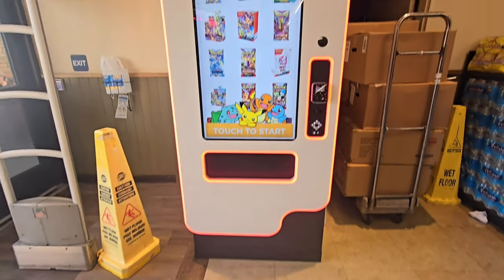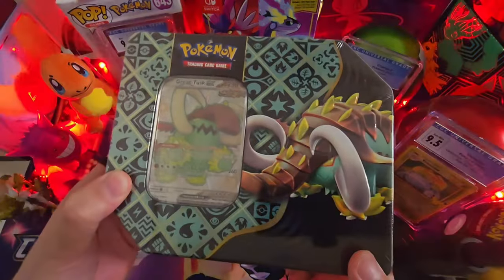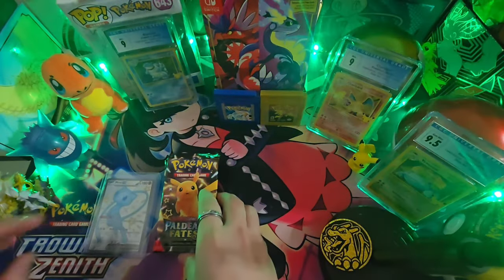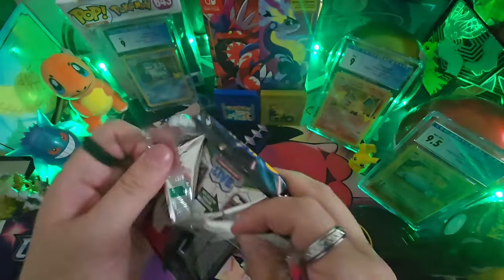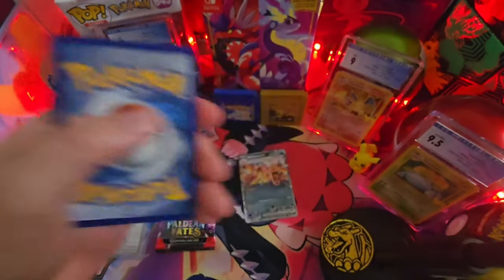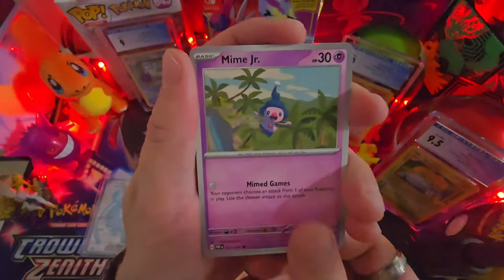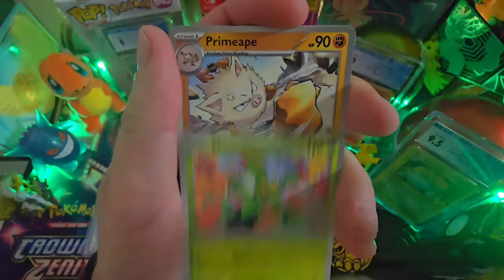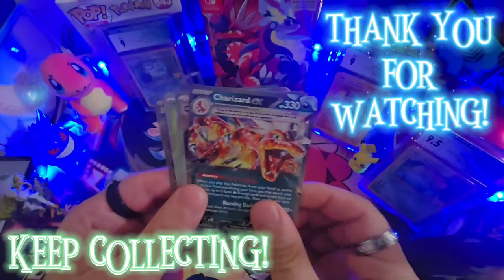Found a Pokémon Card Machine at Vons!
I went shopping for groceries at Vons, and on my way out, I saw a Pokémon Card Machine and decided to take a look. Got a Paldean Fates Great Tusk Tin to open!

pokemon_trainer_kage